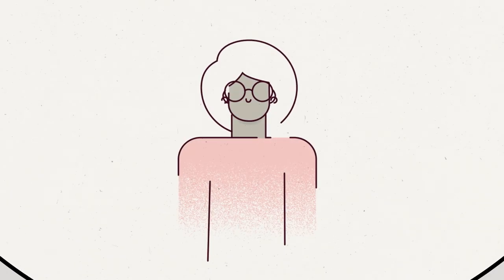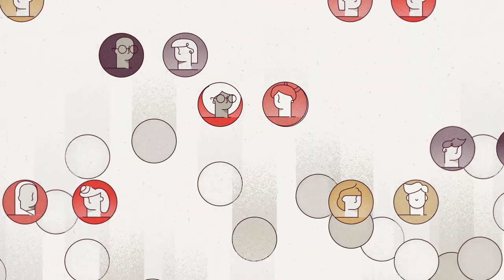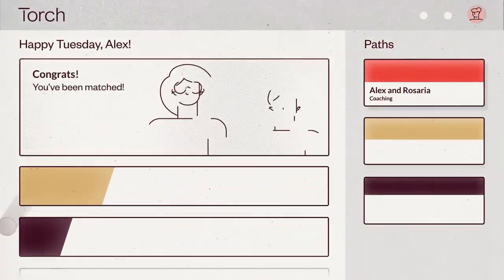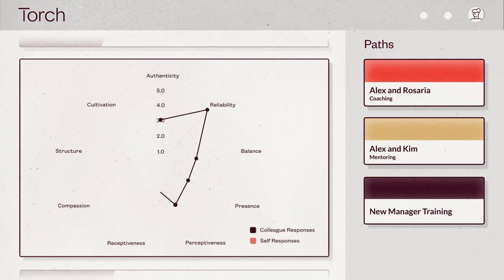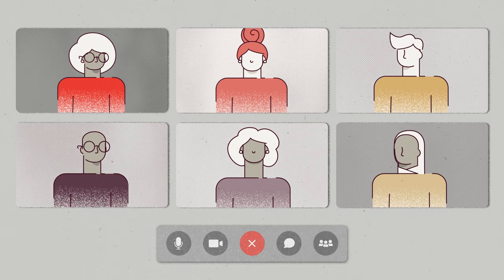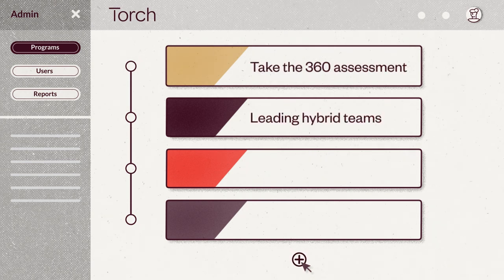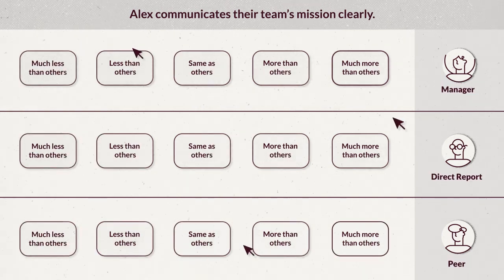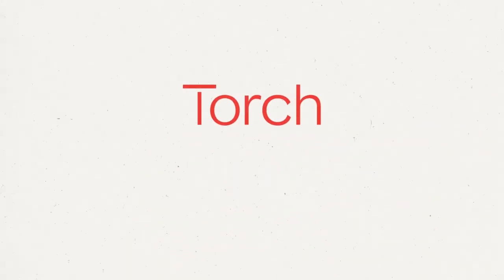Torch | The People Development Platform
Torch is the People Development Platform that fuels growth through the power of trusted relationships. By combining coaching, mentoring, and collaborative learning, Torch helps you drive the success of your people—and your organization.